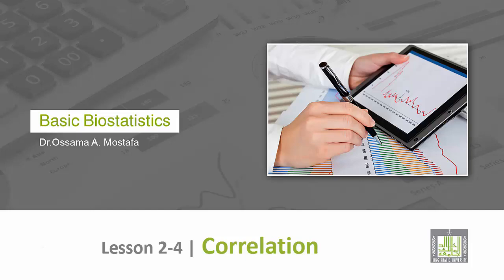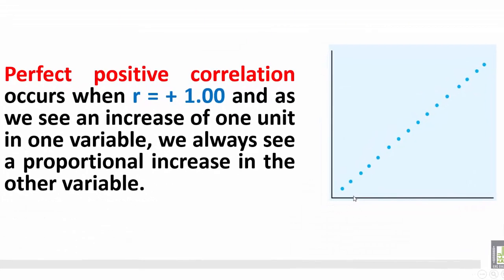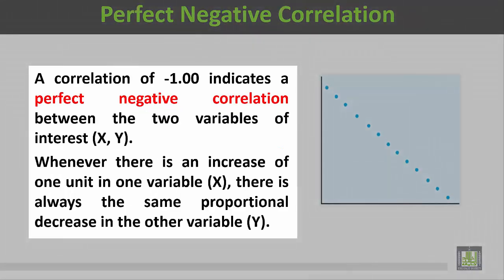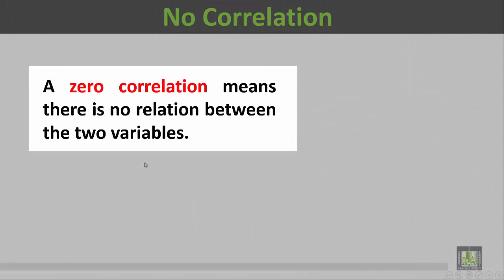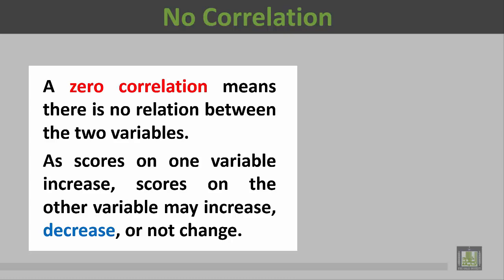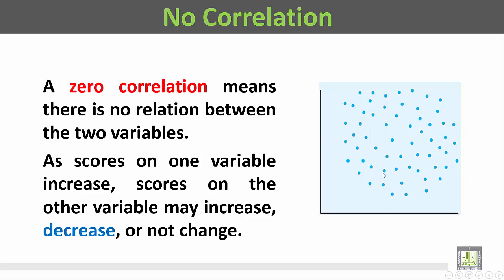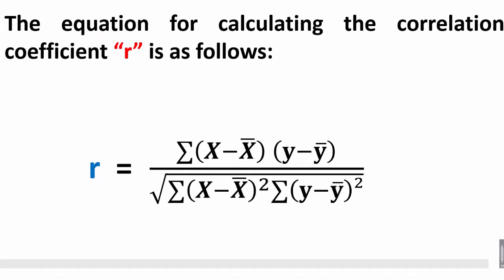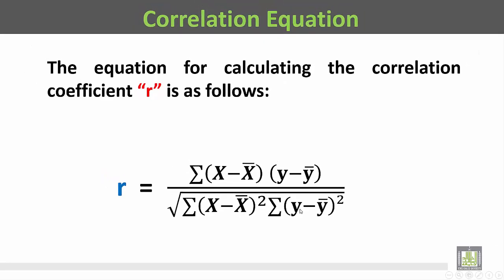Basic Biostatistics - U2-L27 : Correlation - 4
المقررات المفتوحة
Correlation
Correlation - 4
- Perfect correlation
- No correlation
- Equation for calculating correlation coefficient